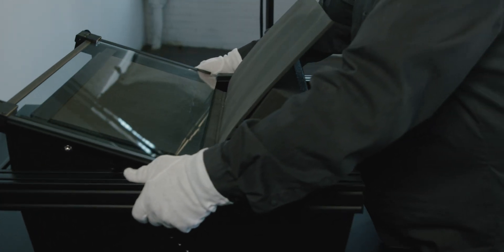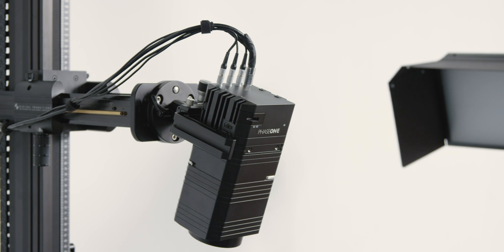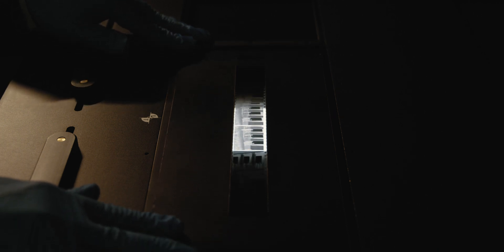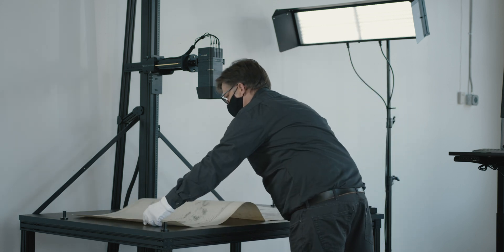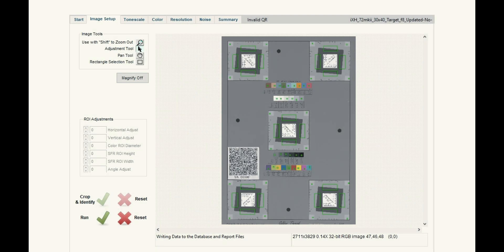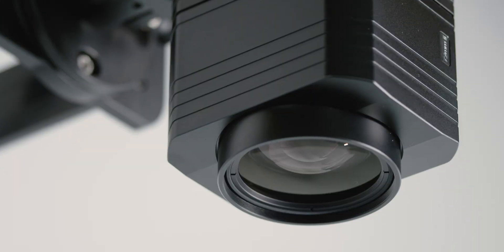DT Titan – Full Length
Meet the DT Titan, the largest modern copy stand. Digitizing large material presents a unique challenge to most typical copy stands. From historical maps and oversized artworks to textiles and elephant folios, finding a surface to support the subject, as well as getting the entire piece in the image sensor’s field of view, can be a struggle. With those specific needs in mind, DT has created our largest digitization system – the DT Titan